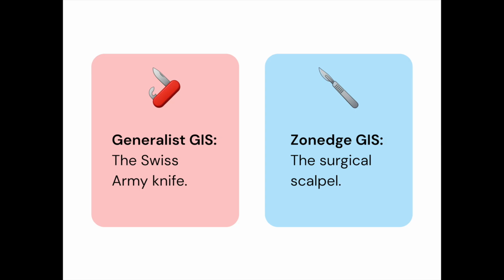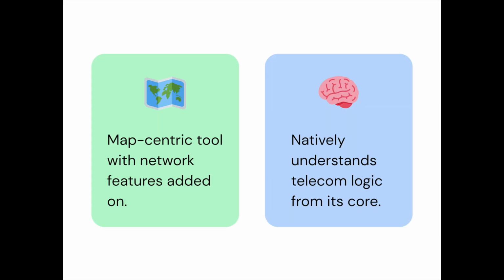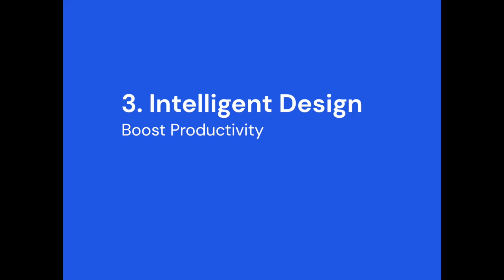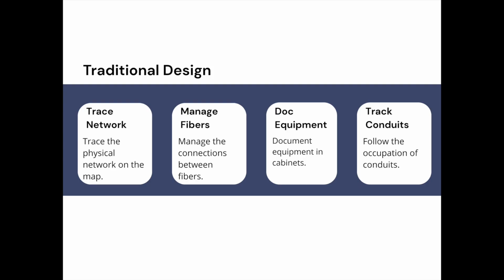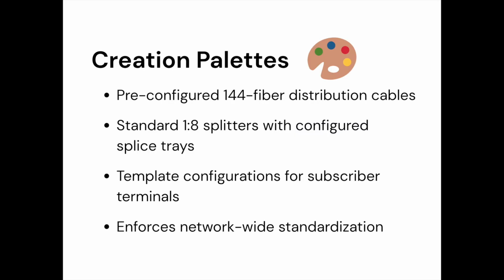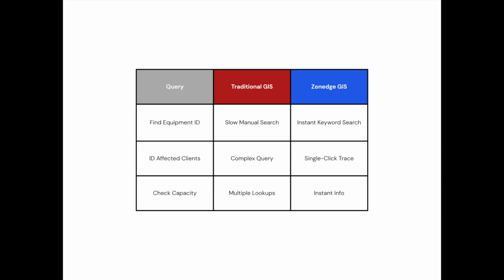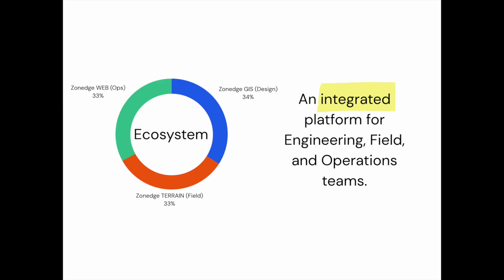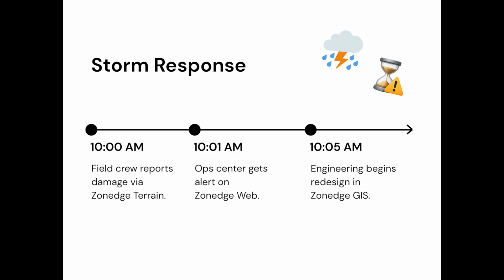Beyond Traditional GIS The Zonedge Advantage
Learn why Zonedge outperforms traditional GIS systems for fiber optic network management. This specialized solution transforms how you design, operate, and innovate in your telecom projects.
Tired of trying to jam a square peg into a round hole with your traditional GIS? 🔧
That's exactly the problem! Using a generalist GIS to manage complex telecom networks is like asking a surgeon to perform heart surgery with a Swiss Army knife. It might work... but it's far from optimal!
In this video, discover how Zonedge changes the game with:
🧬 Purpose-Built Network DNA - Designed from day one to understand the unique logic of telecom networks, not just a mapping tool with network features bolted on later.
⚡ Intelligent, Fast Design - Cut your design time by 40% with creation palettes and specialized tools built for telecom engineers.
🔍 Living, Searchable Inventory - Transform your static map into a dynamic inventory. Find any equipment with one click, just like Google!
🌐 Complete Integrated Platform - Zonedge GIS (desktop), Terrain (mobile), and Web (browser) work together in real-time.
Real-world example: A backhoe cuts your main cable. How fast can you identify affected customers? With Zonedge, it's a simple one-click trace!
Ready to move from a generalist tool to a specialist solution?